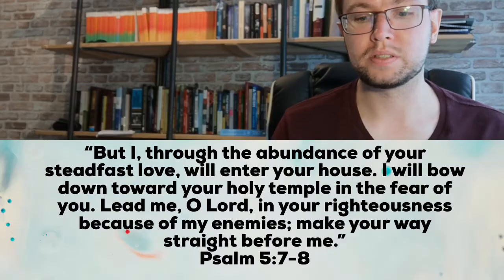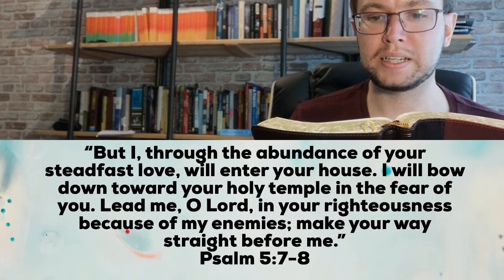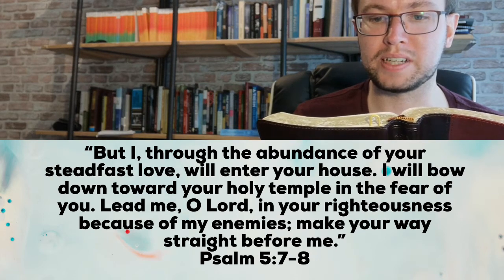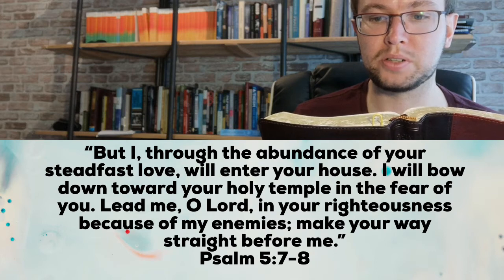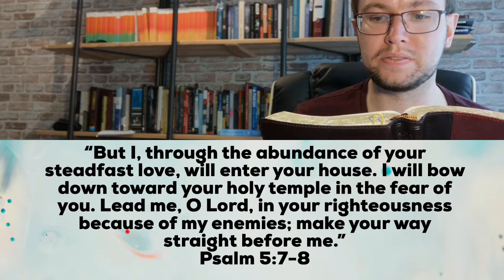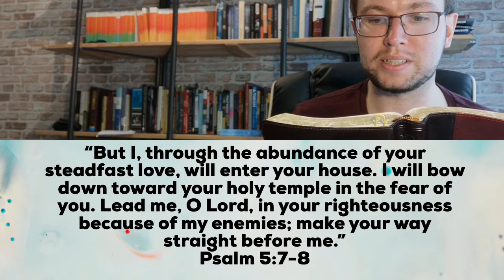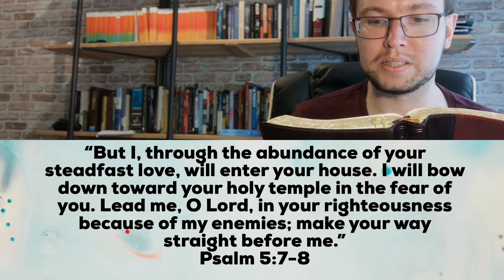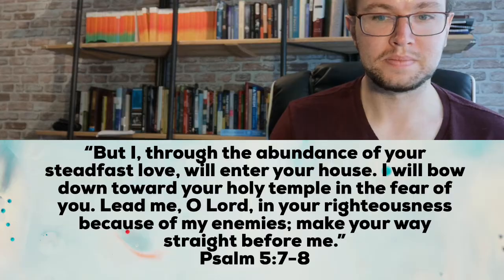Psalm 5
Trusting in the steadfast love of God